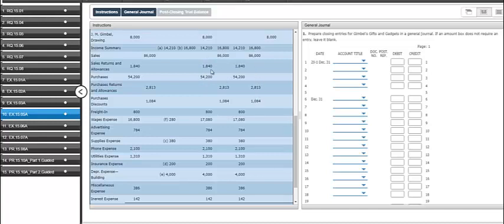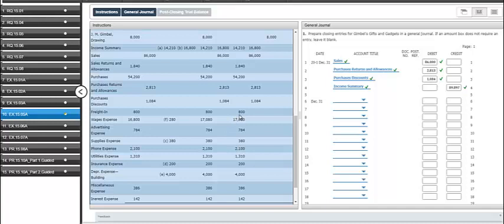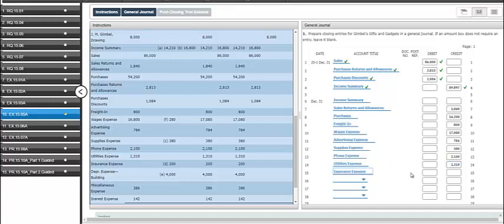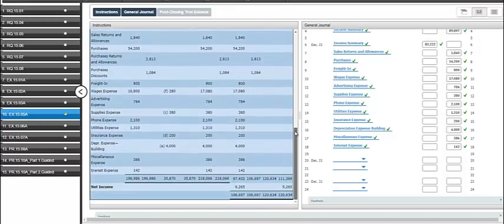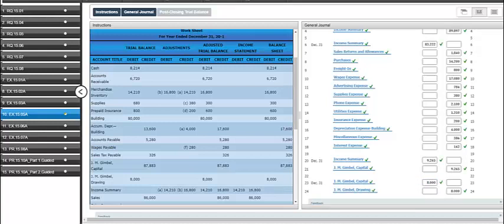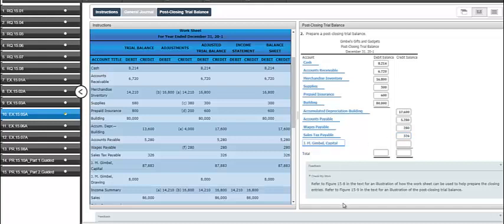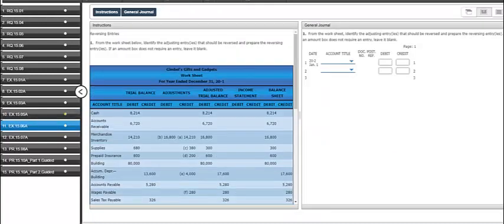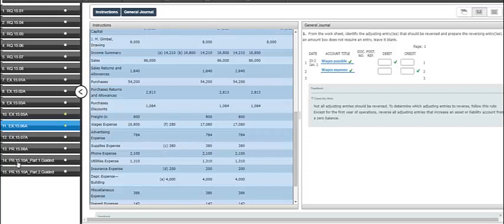Closing and Reversing Entries